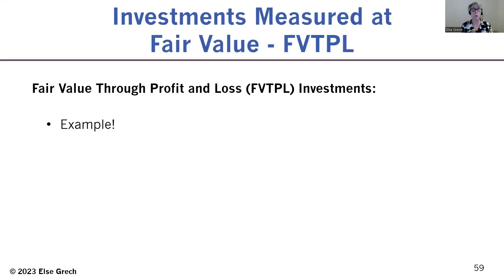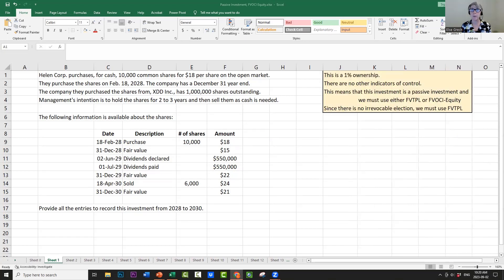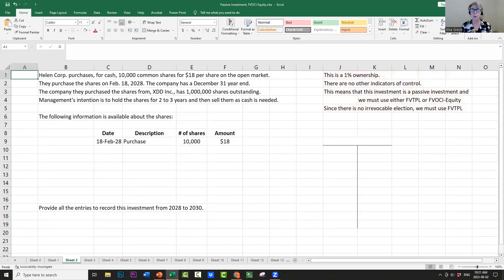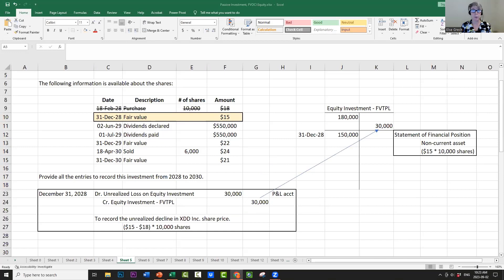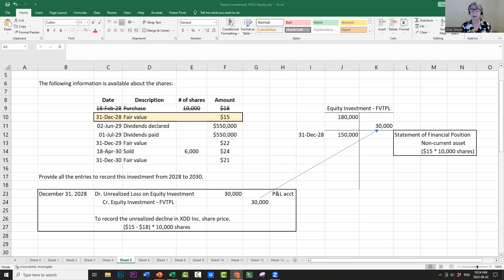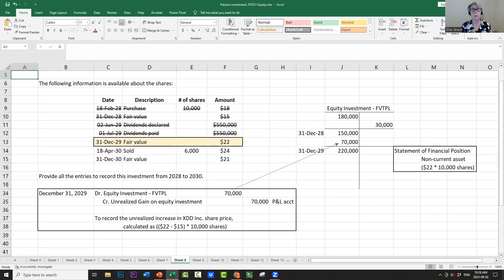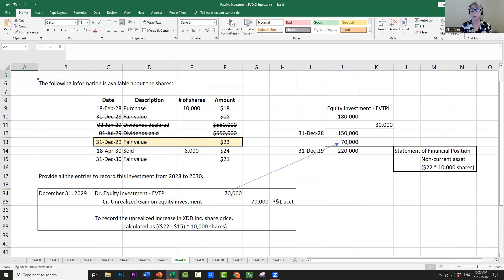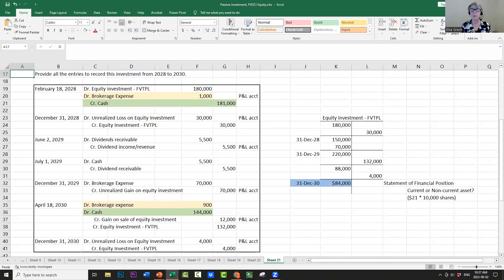Modern Advanced Accounting in Canada, Ch 2 Lecture, LO2, Part C, FVTPL Example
An example, including all the journal entries, for non-strategic (or passive) investments under IFRS 9 using FVTPL or fair value through profit or loss.